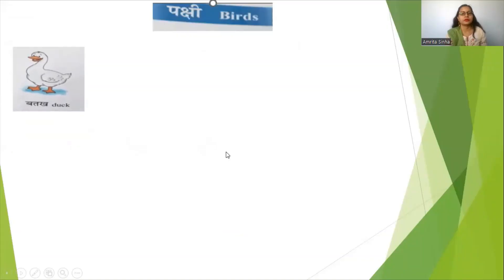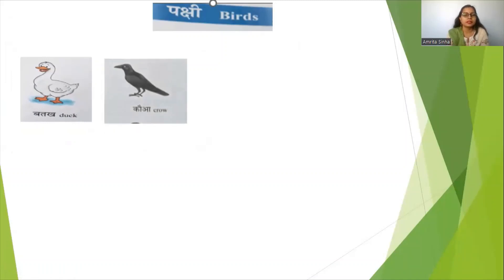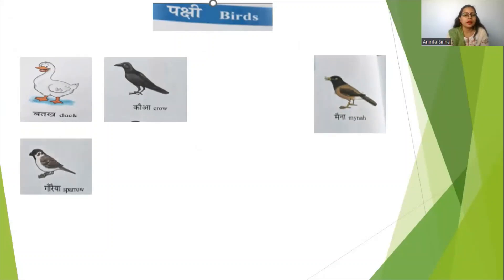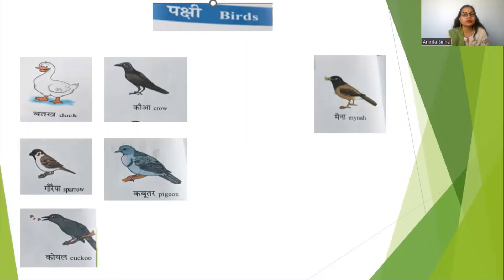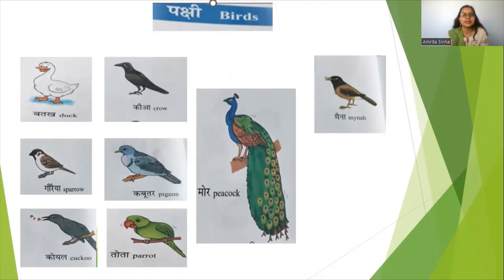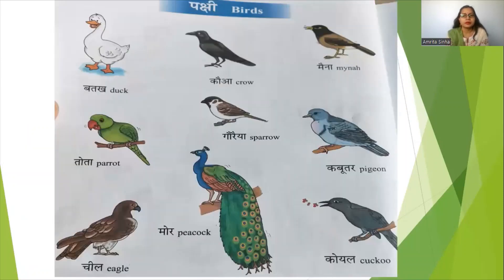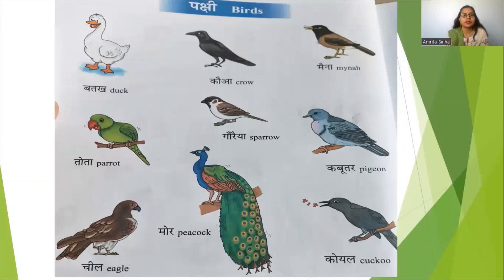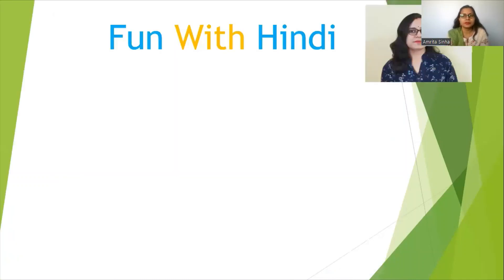Birds name in Hindi | चिड़ियों / पक्षियों के नाम | English Version | Part 60 | Fun with Hindi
Anyone can learn Hindi with the help of this video. It is explained in simple English language to learn from the basics. In this series you will be able to learn different types of words in Hindi.